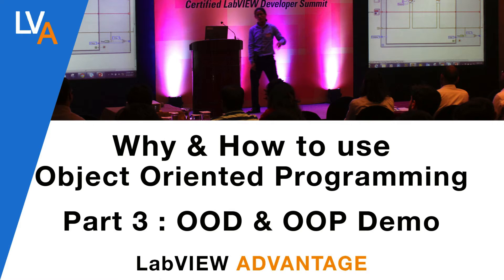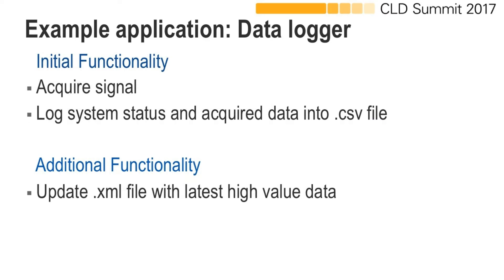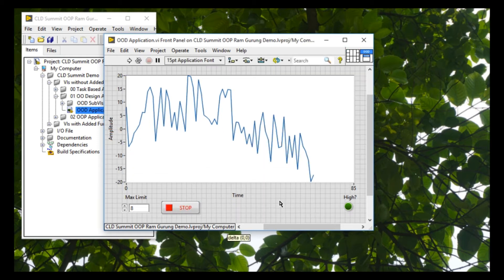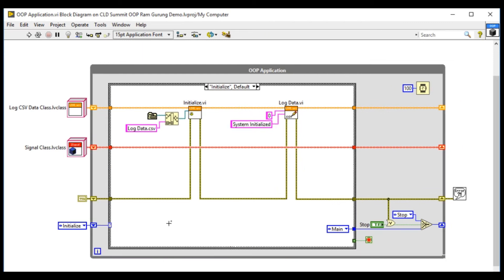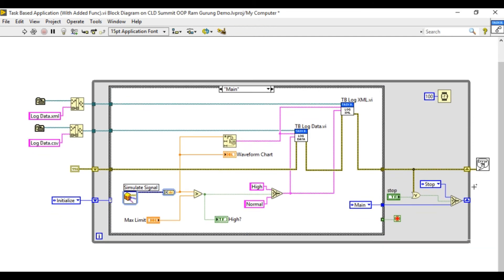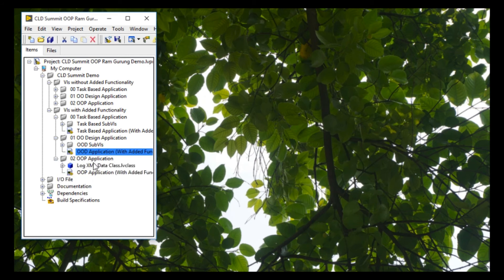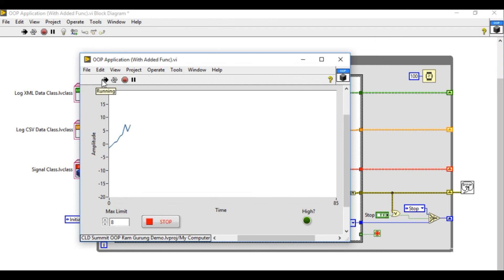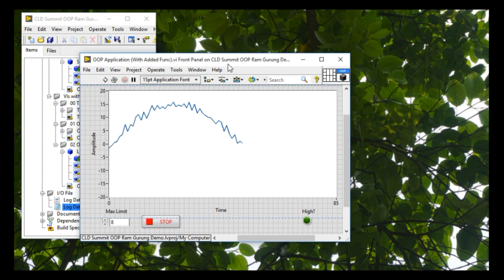Why and How to use OOP in LabVIEW Part 3–Demo, CLD Summit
Part 3 of the 4 Part Series. The OOP in LabVIEW Demo is covered in this video.

LabVIEW Training Videos Category: NI Events Getting Started with NI LabVIEW

Labview
labview projects
data acquisition
labview vi
labview data acquisition
labview student
ni labview
data acquisition card
labview training
labview code
labview software
labview for everyone
labview examples
labview oscilloscope
labview jobs
ni daq
data acquisition board
ni drivers
labview programming examples
labview fpga
labview daq
labview price
labview download
national instruments labview
labview programming
labview 2016
ni
labview tutorial
labview linux
labview home
pci data acquisition
using labview
labview pdf
labview projects list
labview rs232
labview language
data acquisition toolbox
labview viewer
wireless data acquisition
labview 2011